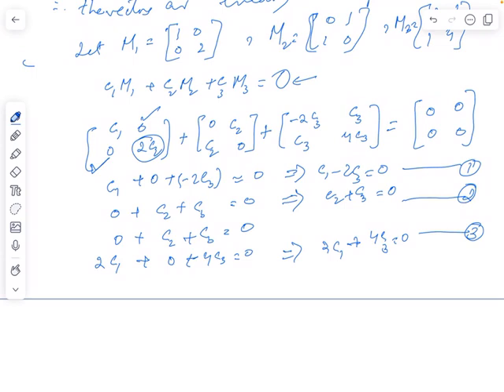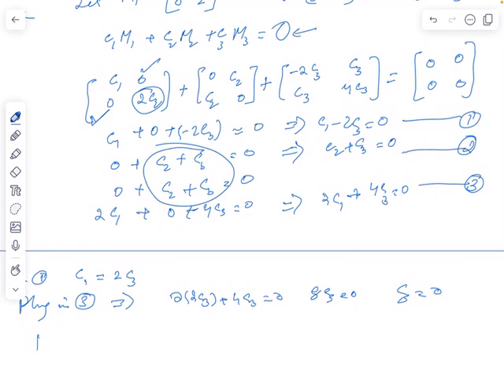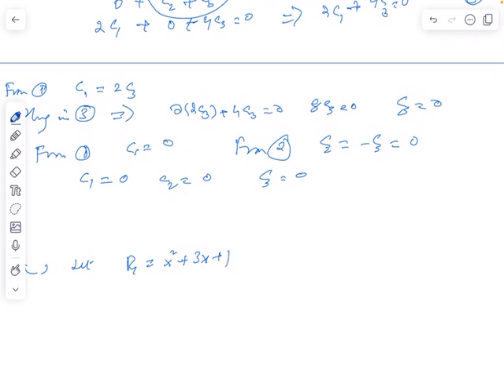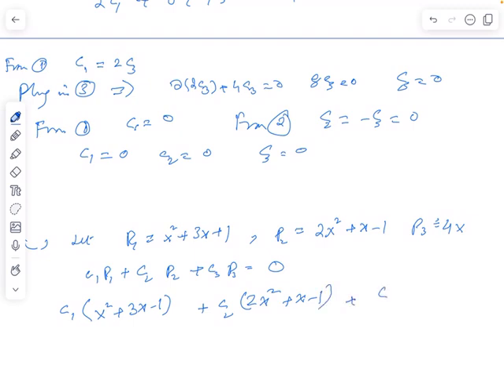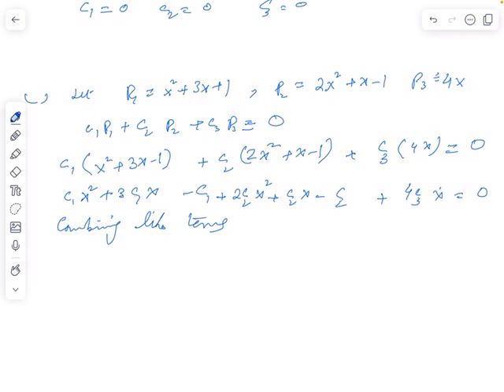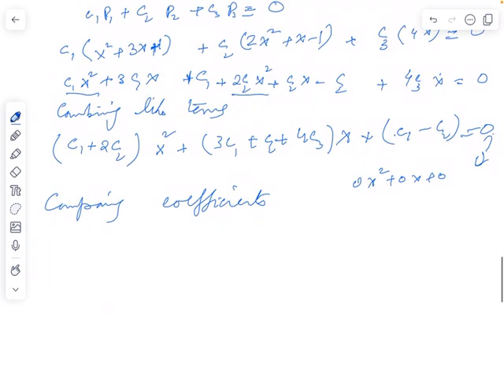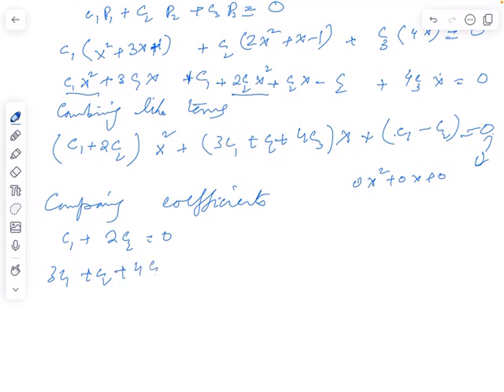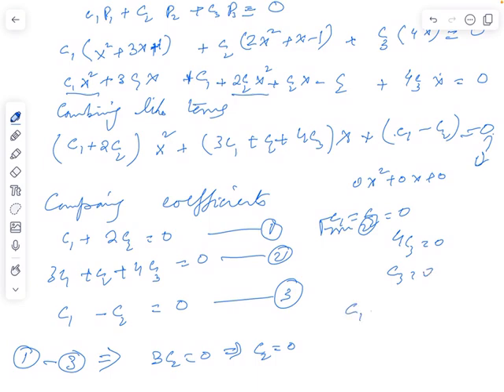Sec 1 7 2 Lin Alg